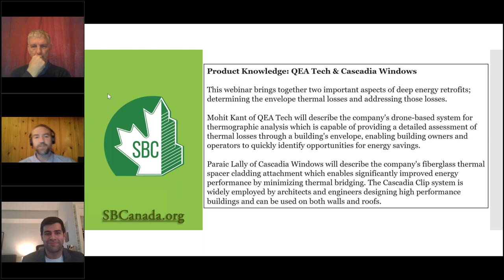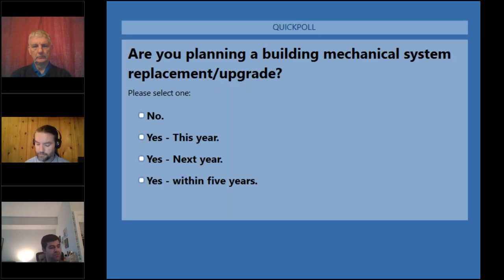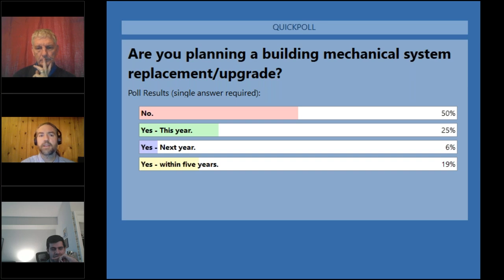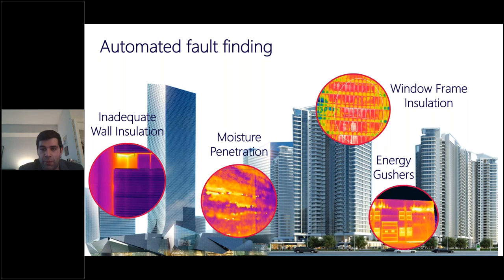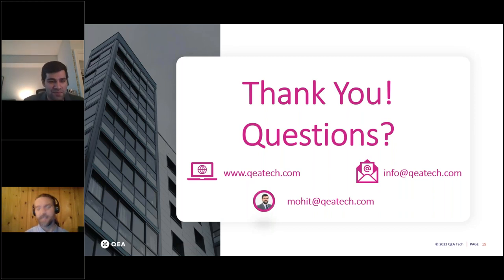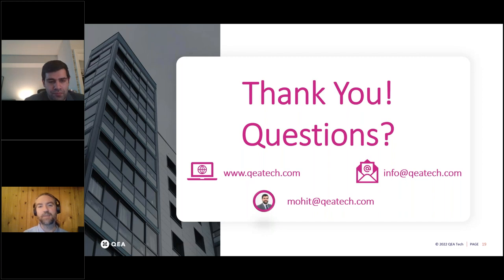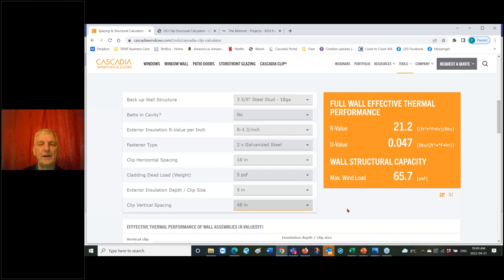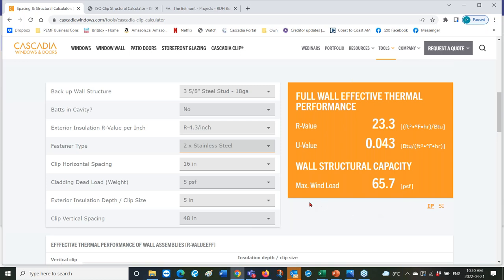SBC Webinar QEA Tech & Cascadia Clip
This webinar brings together two important aspects of deep energy retrofits; determining the envelope thermal losses and addressing those losses.

Mohit Kant of QEA Tech will describe the company's drone-based system for thermographic analysis which is capable of providing a detailed assessment of thermal losses through a building's envelope, enabling building owners and operators to quickly identify opportunities for energy savings.

Paraic Lally of Cascadia Windows will describe the company's fiberglass thermal spacer cladding attachment which enables significantly improved energy performance by minimizing thermal bridging. The Cascadia Clip system is widely employed by architects and engineers designing high performance buildings and can be used on both walls and roofs.